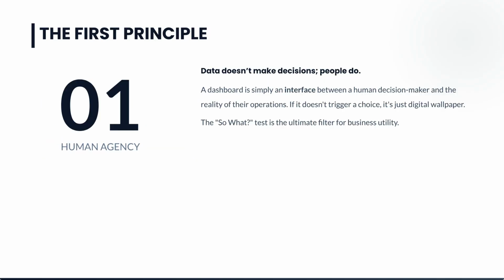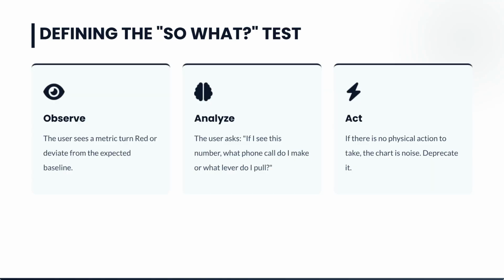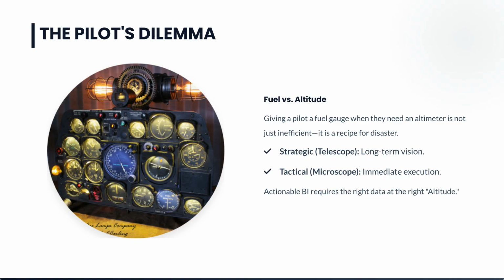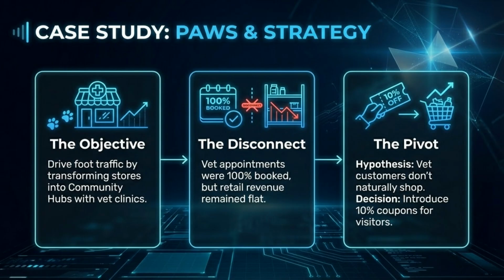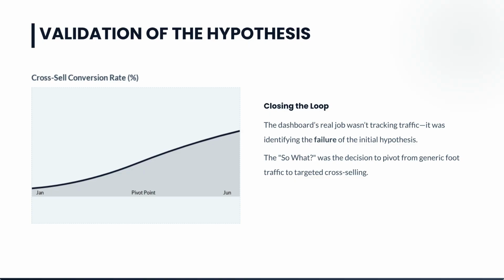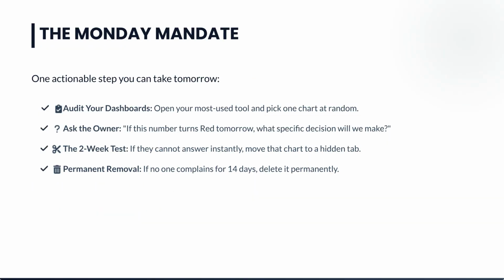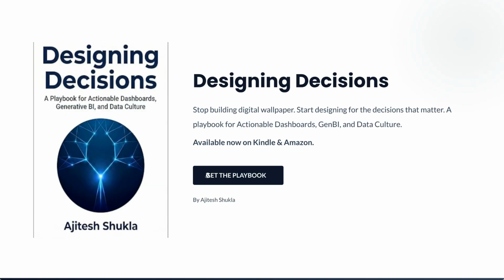Stop Tracking Data, Start Designing Decisions: The "So What?" Test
In this video, we break down the core principles of Designing Decisions, a playbook for creating high-impact, actionable BI and Data Culture.

Reporting vs. Navigation: Why traditional reporting is just a "rear-view mirror" and how to transition to a forward-looking "navigation system."

Identifying "Zombies": How to spot dashboards that consume resources and confuse users without driving a single decision.

The Pilot’s Dilemma: Why giving a leader the wrong data at the wrong "altitude" is a recipe for disaster.

The Monday Mandate: A 14-day audit process to permanently remove irrelevant data and reclaim your team's focus.

Case Study Included: See how "Paws & Strategy" used a dashboard pivot to identify a failed hypothesis and successfully drive retail revenue through targeted cross-selling.

Transform your data from a burden into a competitive advantage.